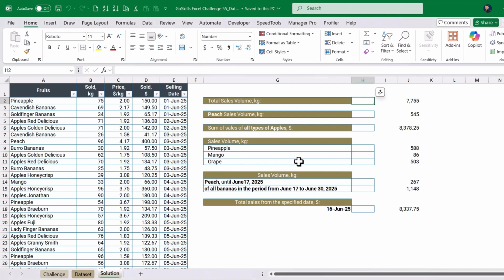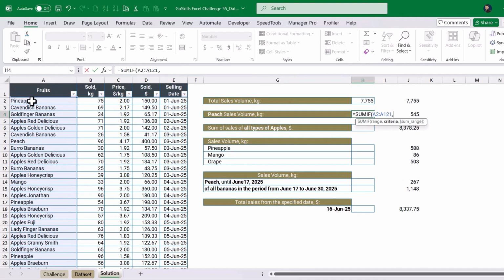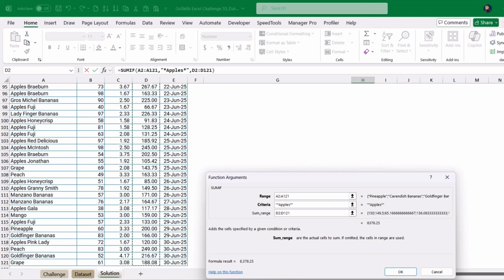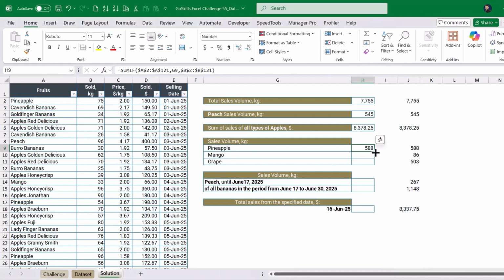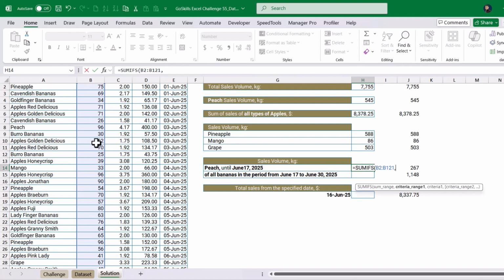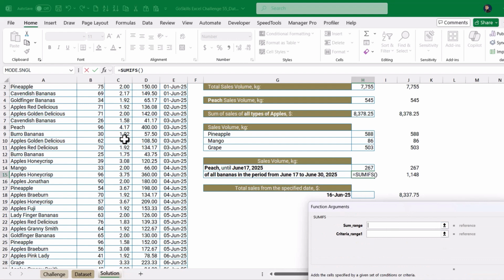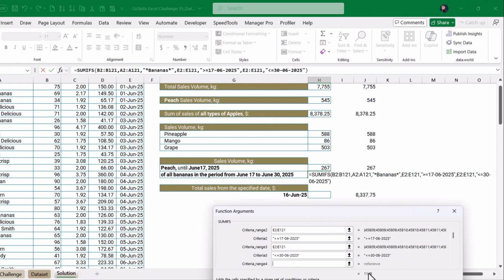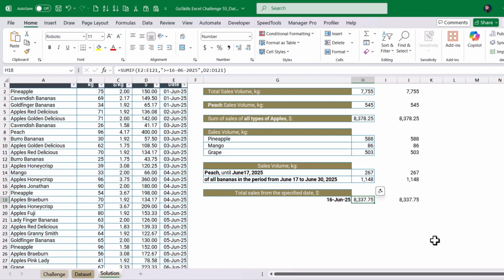[Solution] GoSkills Excel Challenge 55: Analyze Sales With SUMIF & SUMIFS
It’s time to reveal the solution to Excel Challenge 55! 🍑📊

In this walkthrough, we solve Ilgar Zarbaliyev’s Excel challenge—helping Anna analyze her dad’s fruit business sales for June 2025 using functions like SUMIF and SUMIFS.

You’ll see how to calculate total volume, revenue, and filter results by date and fruit type using real-world data and conditional formulas.

📌 Haven’t tried the challenge yet? Download the file and give it a go first:

🚀 Got your own solution? Share it in our GoSkills Slack community! Connect with fellow Excel fans, compare approaches, and pick up new tips: